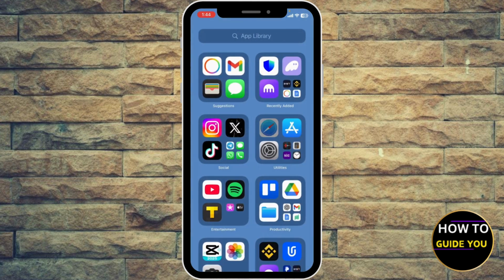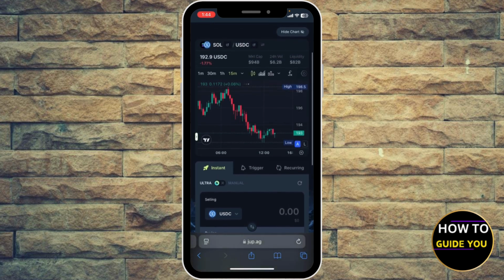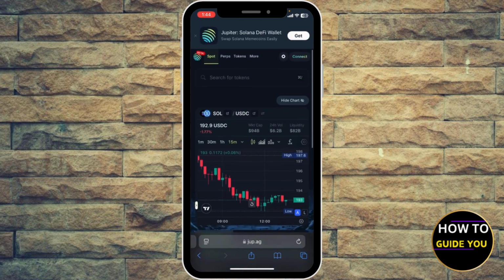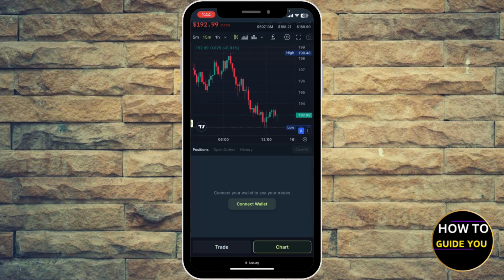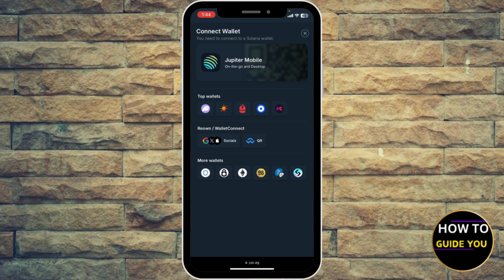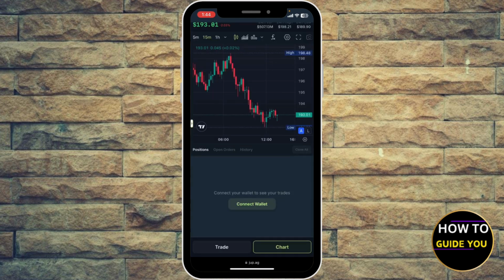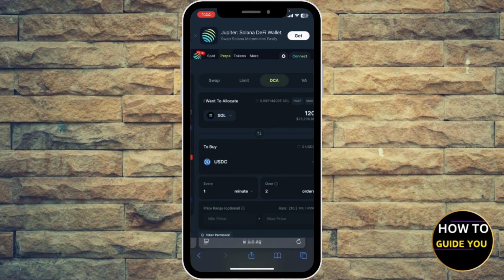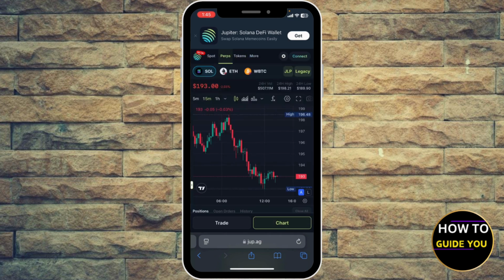How To DCA In Jupiter (2026) (Best Method)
How to DCA in Jupiter is easier than you think! In this video, we'll break down how to dollar-cost average (DCA) using Jupiter, a powerful decentralized exchange aggregator. You'll learn step-by-step how to set up your DCA strategy.  Whether you're new to crypto or looking for a better way to invest, this guide will help you get started. Watch now and start automating your trades with ease!